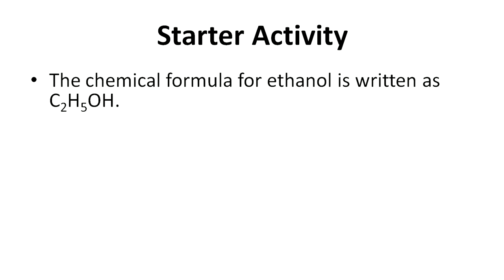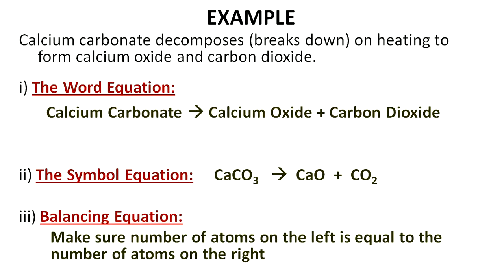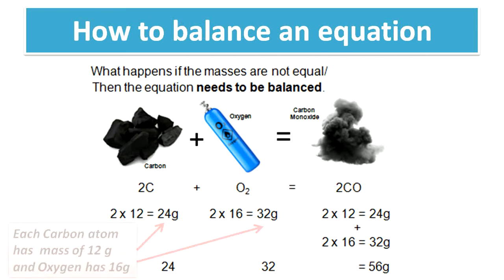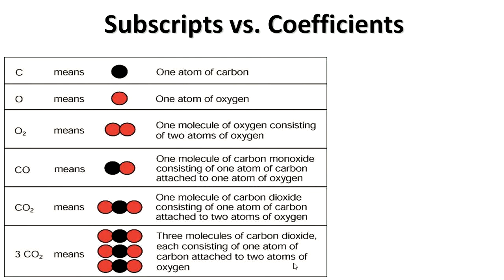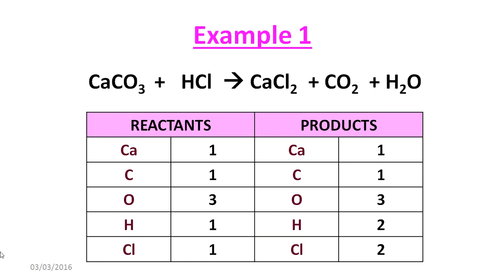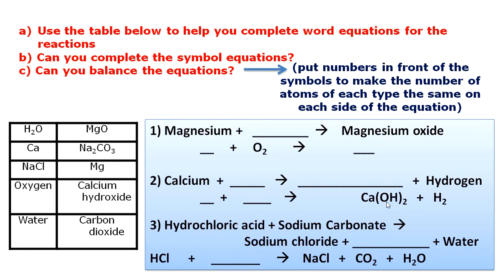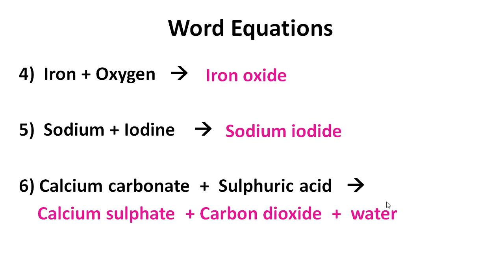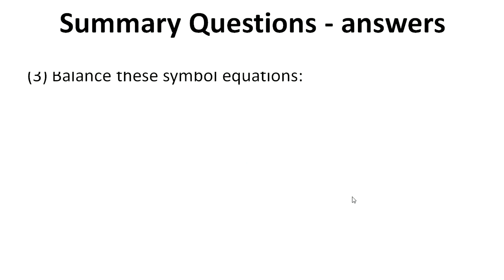AQA C1 1.5 Chemical Reactions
AQA Exam Board
GCSE Science Route A
Chemistry (C1)